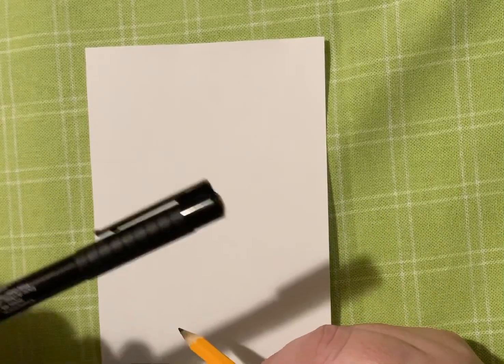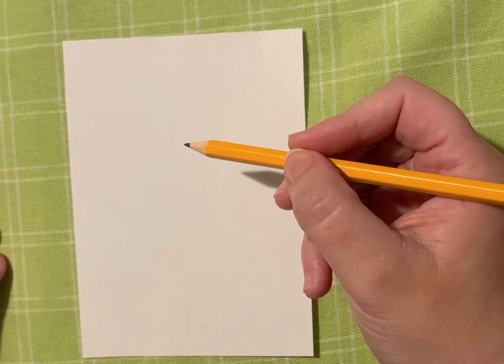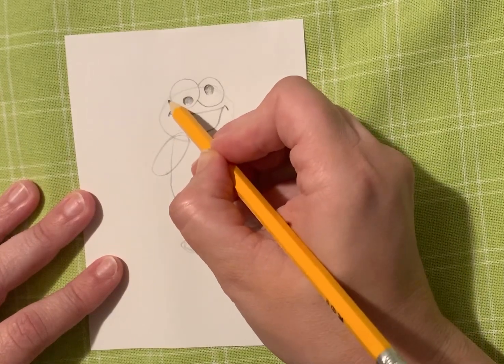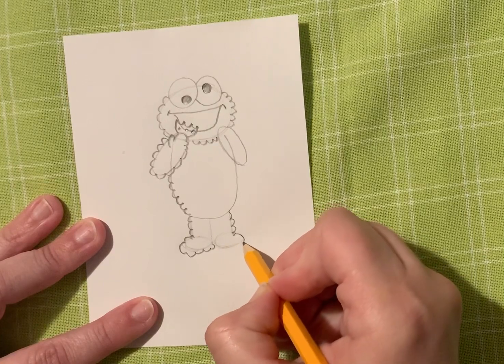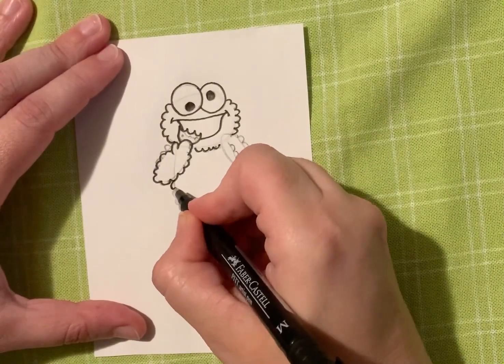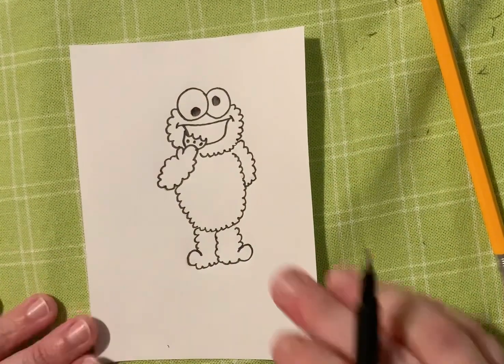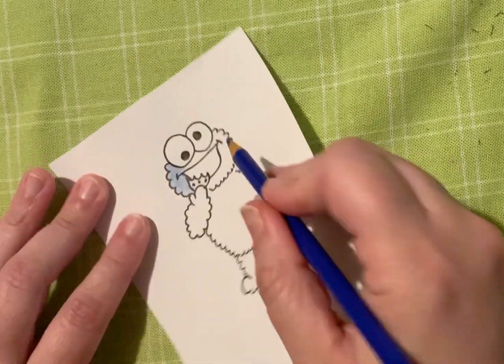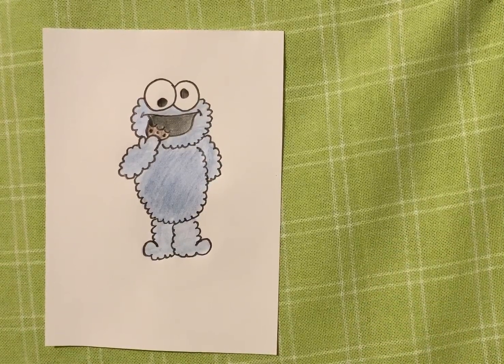How to draw Cookie Monster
Tutorial to draw Cookie Monster with a cookie